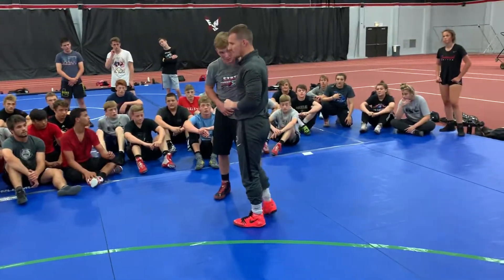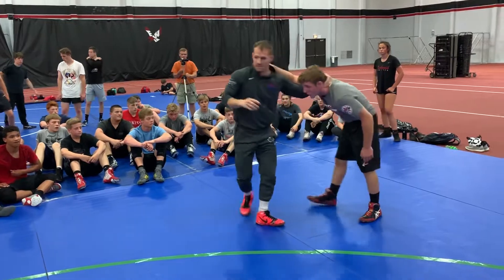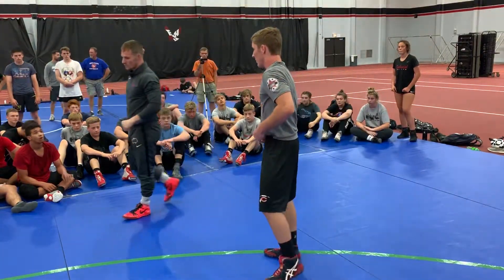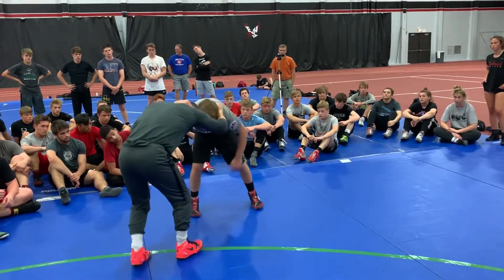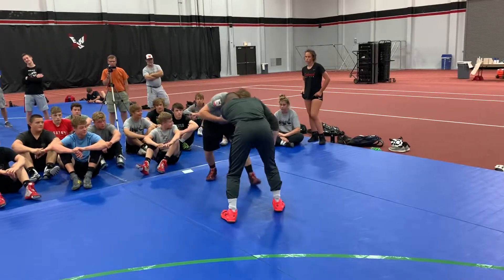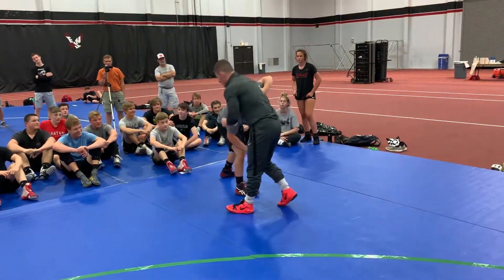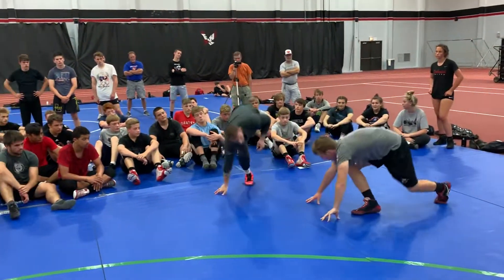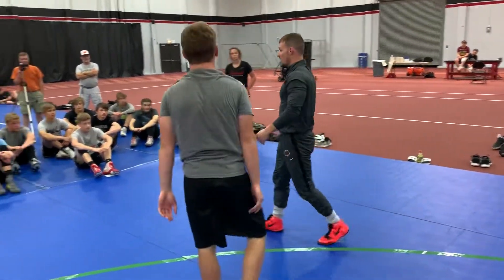Dustin Schlatter Cartwheel Out At Northwest Elite Camp